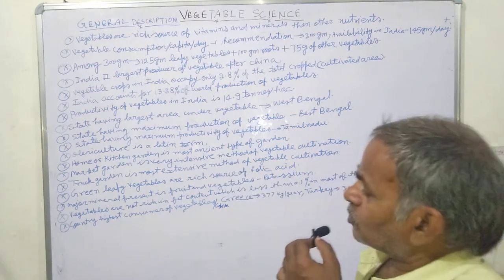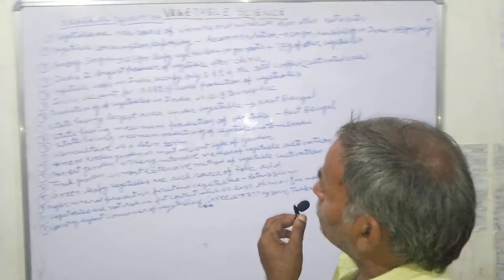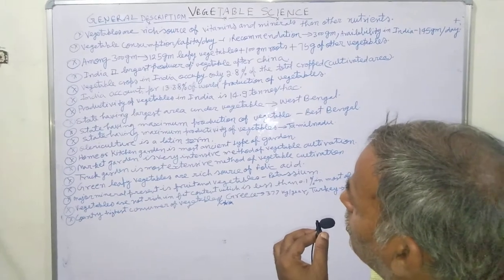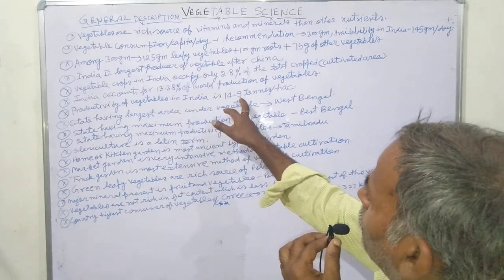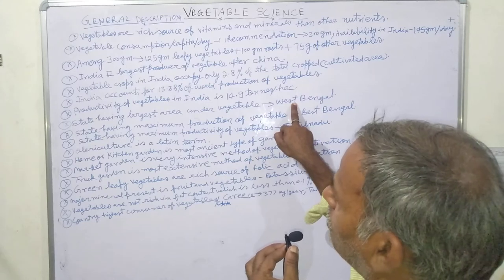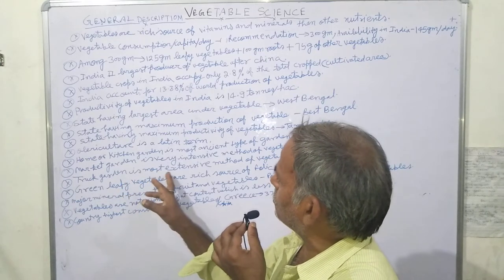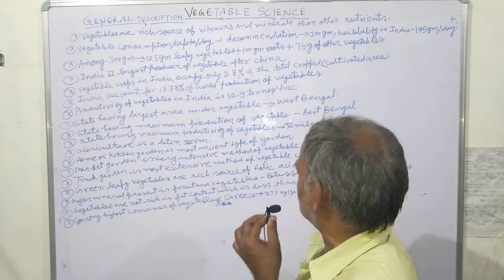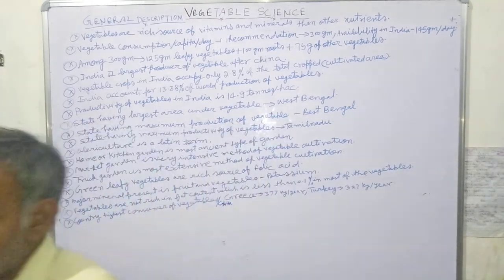General discussion Vegetable science ( सब्जी विज्ञान) - General discussion . By Madan Lal sir 😄🤔 😀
मैं आपको समय समय पर वीडियो देता रहूंगा । आपको विषय में निपुण बनाकर ही छोड़ूंगा ये मेरा वादा है ।
मेरे सभी वीडियो की लिंक क्रमशः दी हुई है लिंक पर क्लिक करके वीडियो को देख सकते हैं -
9.  विभिन्न देशों के विभिन्न राष्ट्रीय पुष्प , किस देश का कौन सा राष्ट्रीय पुष्प है ? ( Different Countries and their National Flowers )
11.  Part - 01 Growing and Management of Annuals - ( एक वार्षिक पादप की बुवाई रख रखाव कैसे करे ?
12. Part - 02 Growing and Management of Annuals ( एक वार्षिक पादप की बुवाई रखरखाव का दूसरा भाग )
अगर आपको किसी भी प्रकार की समस्या हो तो टेलीग्राम लिंक
धन्यवाद
Please support me